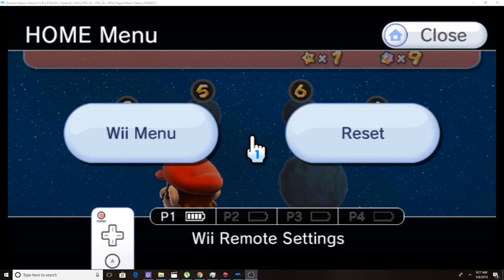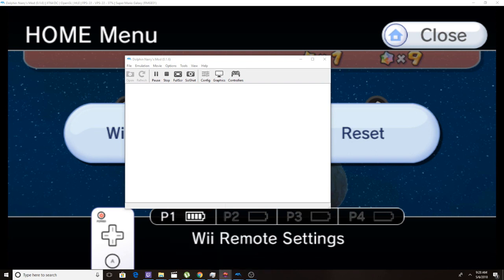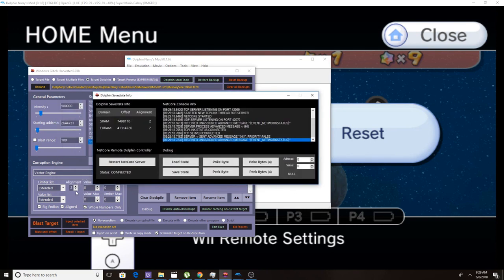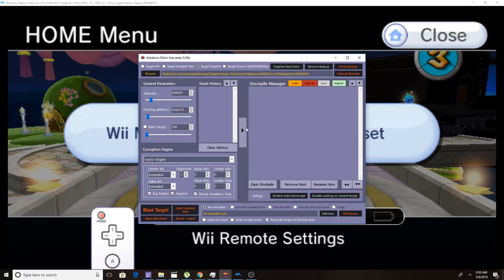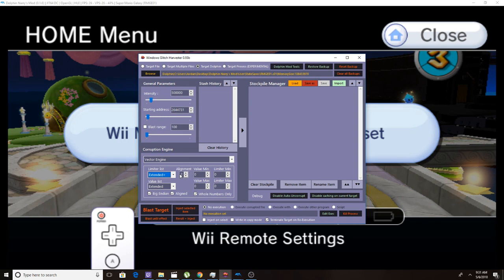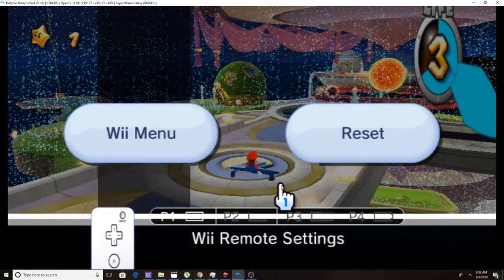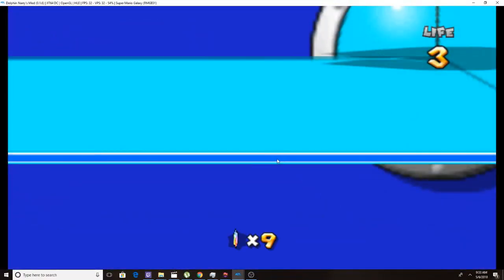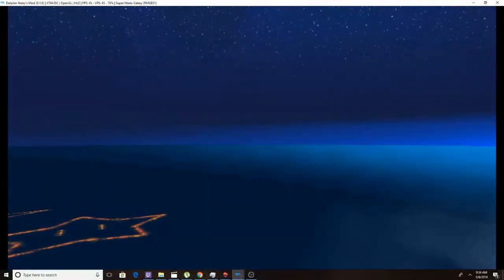(ARCHIVED) HOW TO CORRUPT NINTENDO WII AND GAMECUBE GAMES